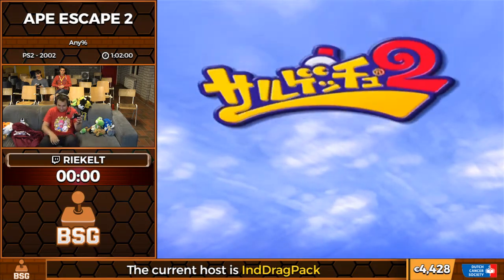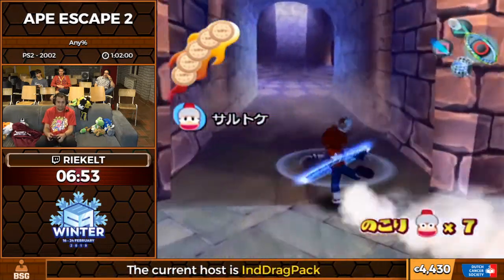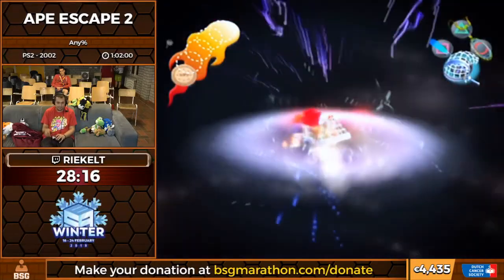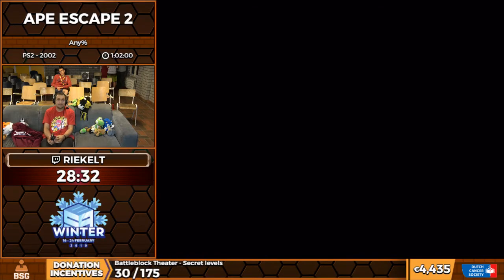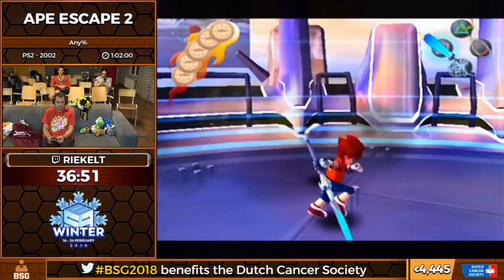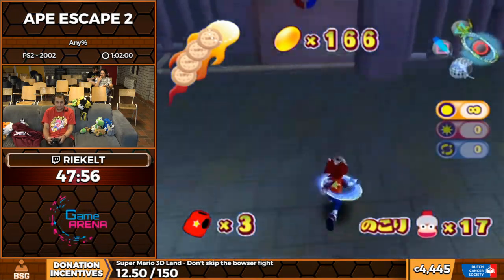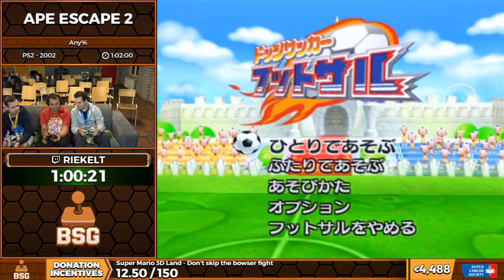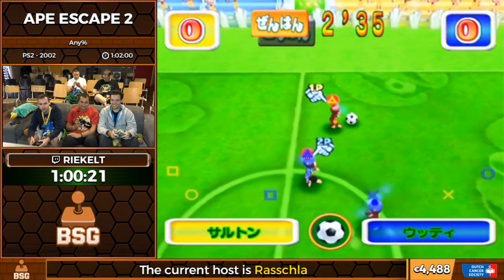BSG Annual '18 - Ape Escape 2 (Any% + Incentive)